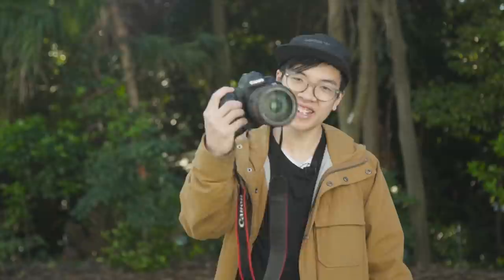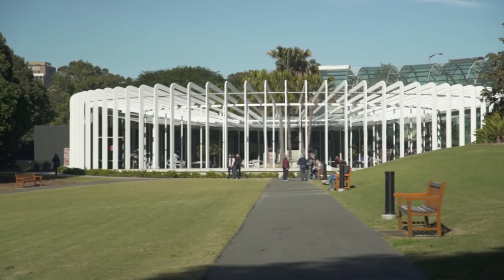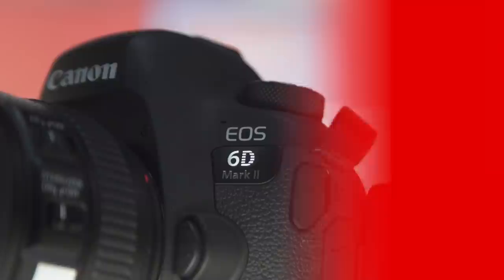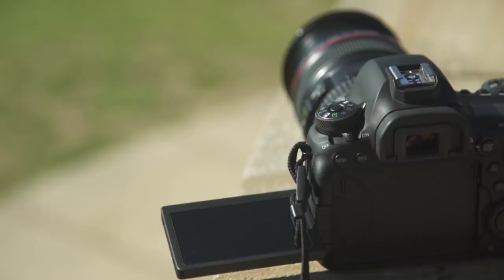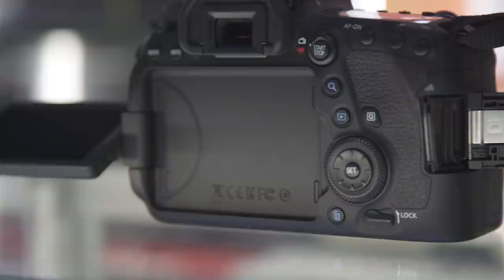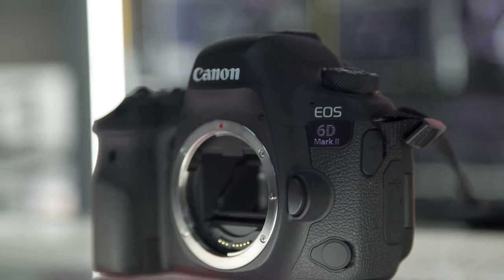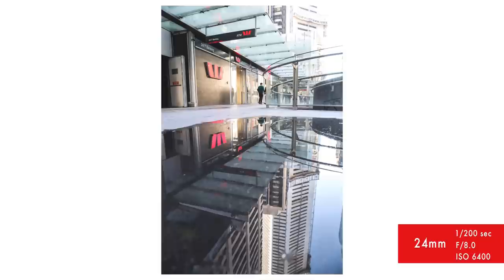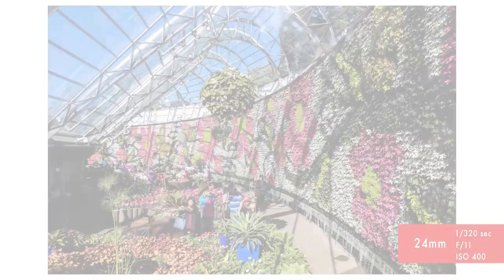Canon 6D Mark II Review by Georges Cameras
The exciting update to the popular 6D is finally here. Andrew walks through all the key features and everything you need to know about the brand new 6D Mark II!

Visit us in store, we're located 387 George St, Sydney, NSW, 2000, Australia